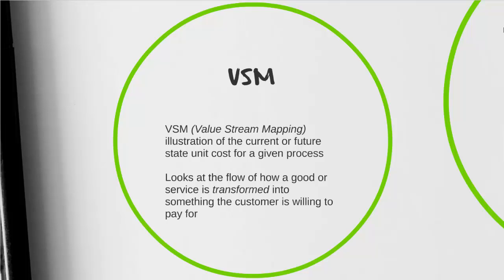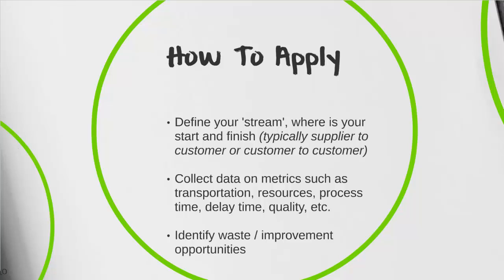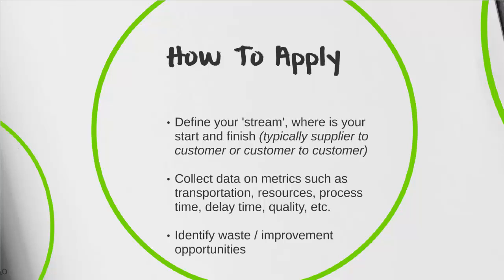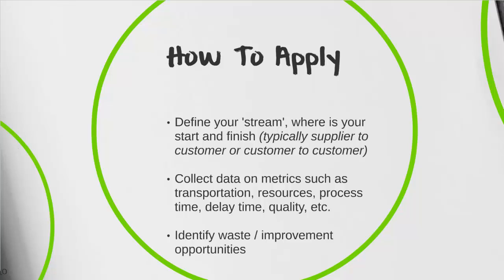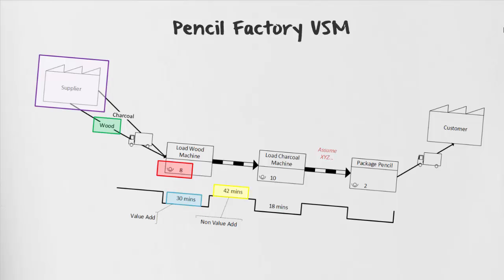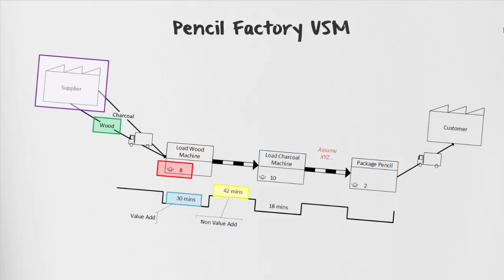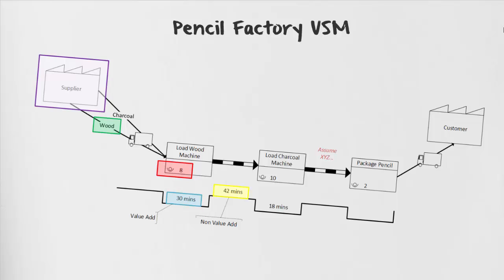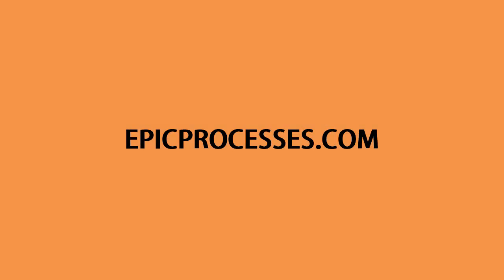straight to the point: what is a value stream map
The sttp (straight to the point) series looks at high level descriptions for a given lean six-sigma topic. Targeted for those who want a refresher or are preparing for a job interview or perhaps just aren't ready to commit to more detailed training just yet. Keeping it short, sweet and informative is what you can expect.

This session is focused on 'what is a value stream map'. We will take a quick look at defining customer value, what is the main purpose of a value stream map, identifying the start and finish for a stream, common unit cost metrics and a basic value stream map example.

After enjoying this video you should have an understanding of how to read a value stream map to calculate unit costs. Although you may want to look at more examples to understand how to use one.

Feel free to discuss in the comments.